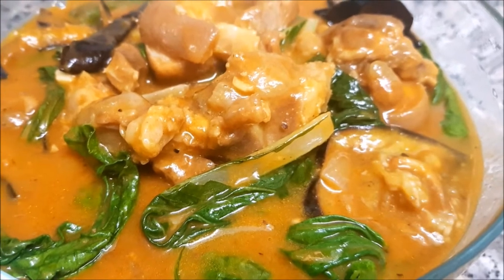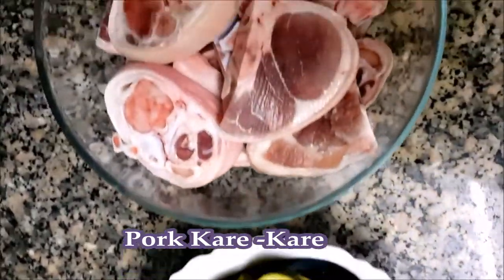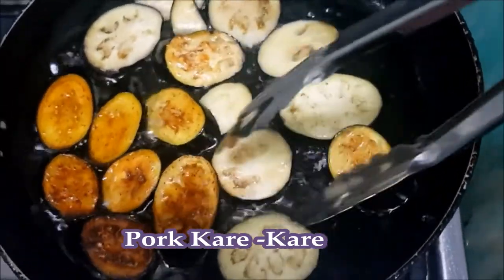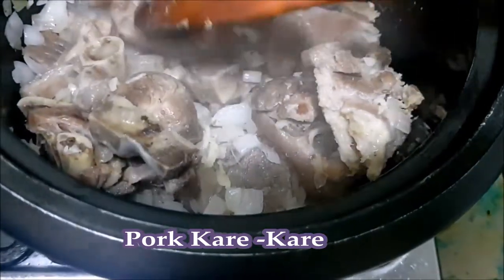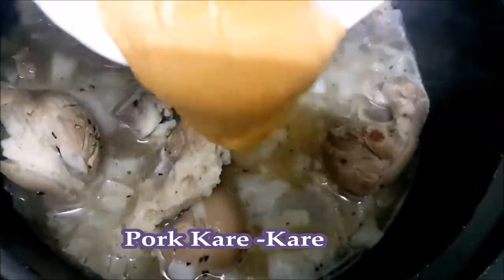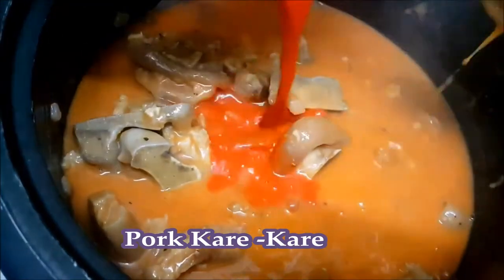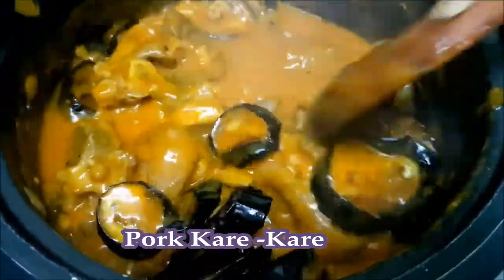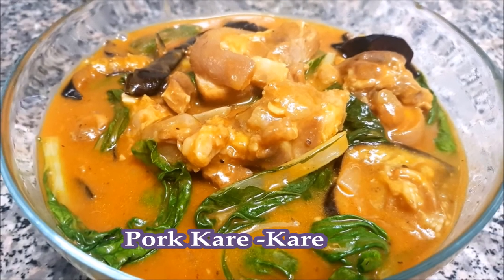Pork Kare-Kare. How to cook it (One of the best Filipino DIshes)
If you miss to look at the ingredients in the video
then you can follow it in here

Here Are the Recipe Of the Pork Kare-Kare

INGREDIENTS
3/4 kg pork hock
4 pcs small eggplant, sliced
2 bunches bok choy or pechay
10 pcs snake beans, cut into pieces
1 tsp anato powder, disolved into water
1/2 cup peanut butter
2 tsp cornstarch,
1 pork cube
1/2 black pepper
1 medium onion, minced
6 cloves garlic, crushed
3 quarts water
1/2 tsp salt
Alamang (side dish), cooked